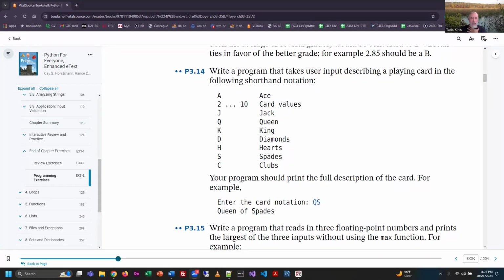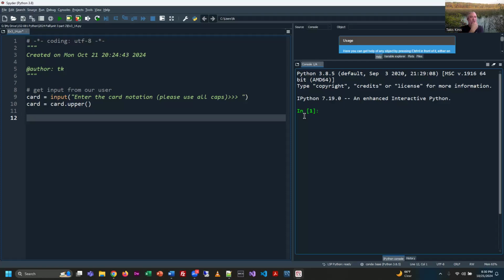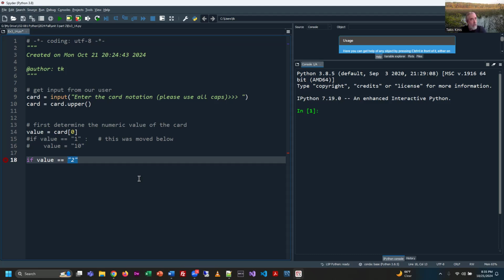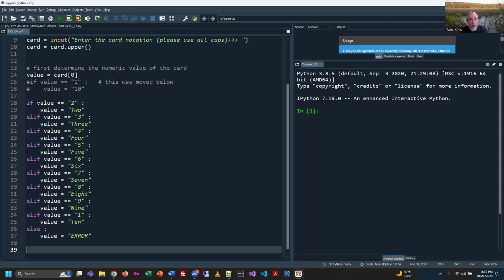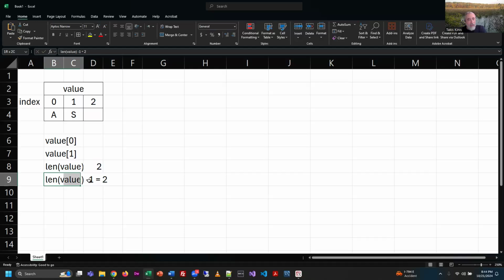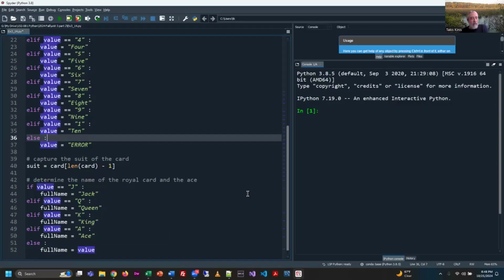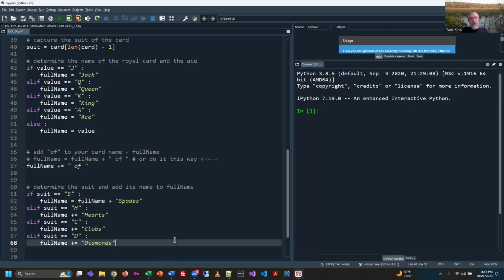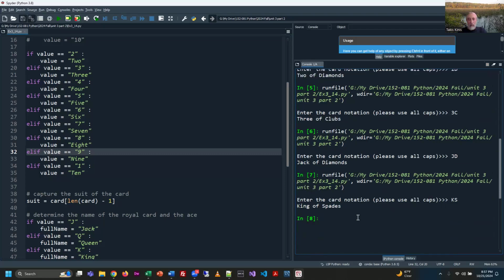Programming in Python - Chapter 3 Exercises Part 2a (IF/ELIF/ELSE, Decision Statements) - Fall 2024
Recorded during a live class session on 10-21-24 for GTC. Exercise completion for chapter 3 (part 2a - covering exercise 3.14) for - Chapter 3, with lecture topics mixed in to the demo. Based on Python for Everyone, 3rd edition, Horstmann, from Wiley & Sons.